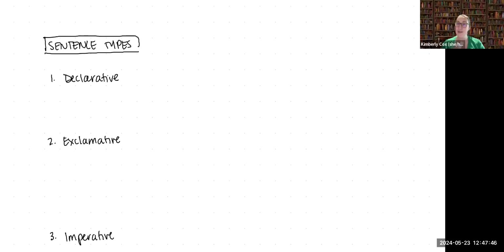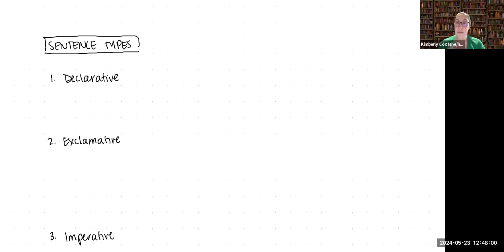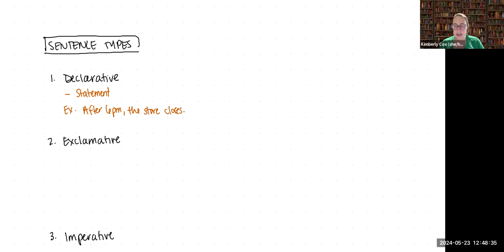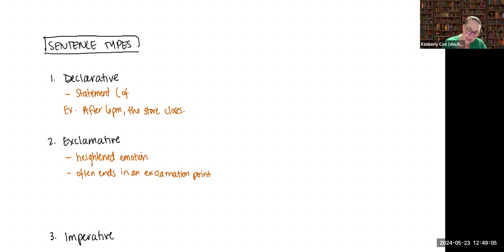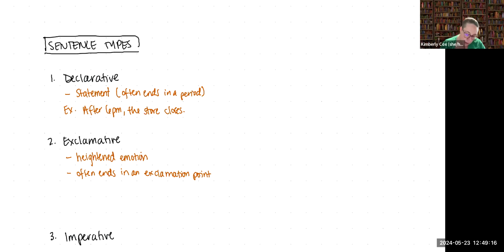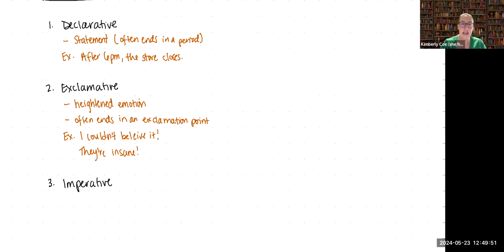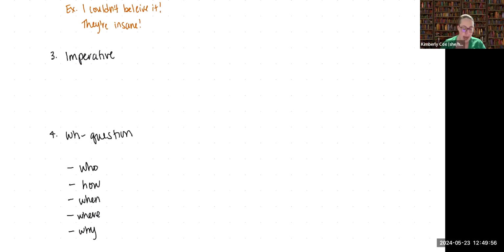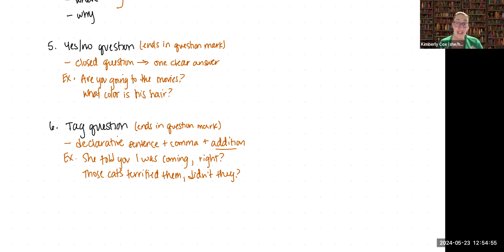ENG 320 U2 Sentence Types